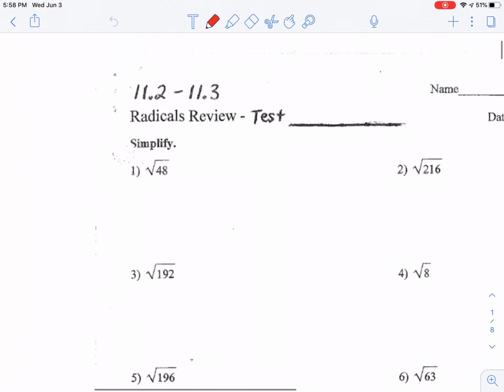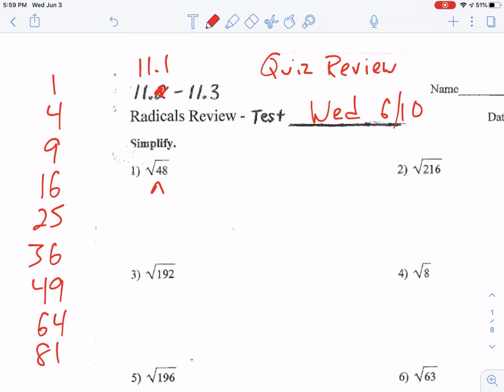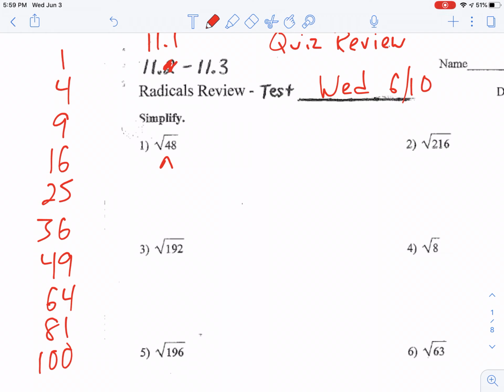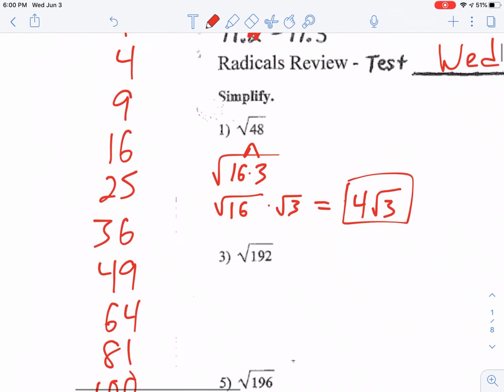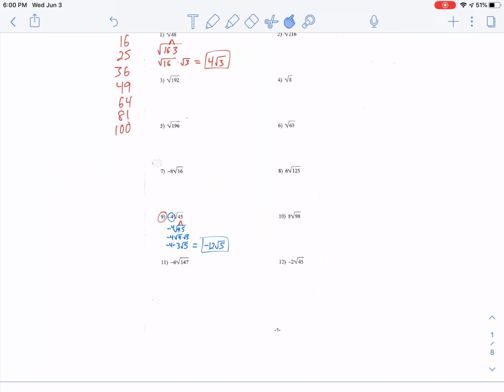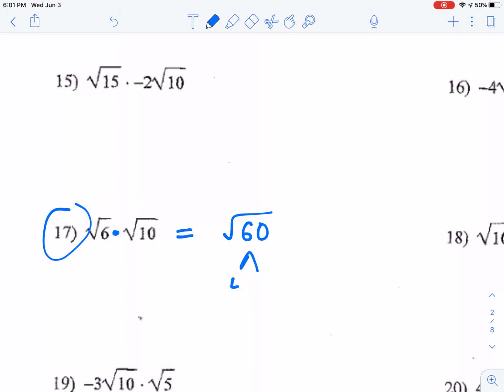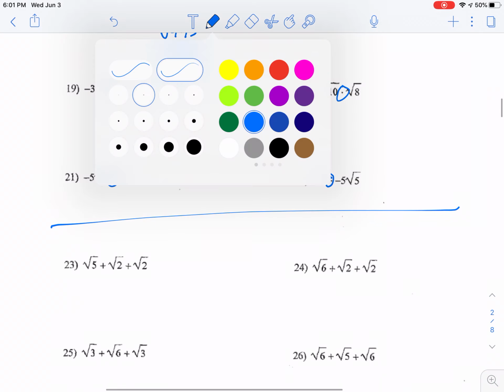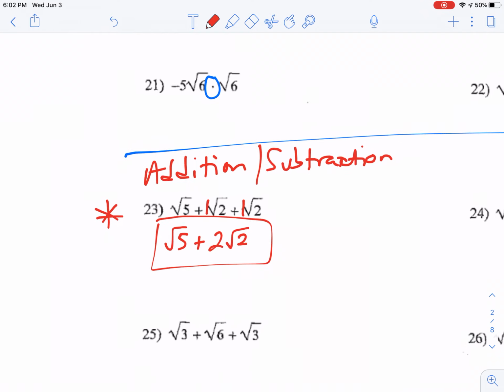Algebra 1: 11.1-11.3 Quiz Review (Part 1)